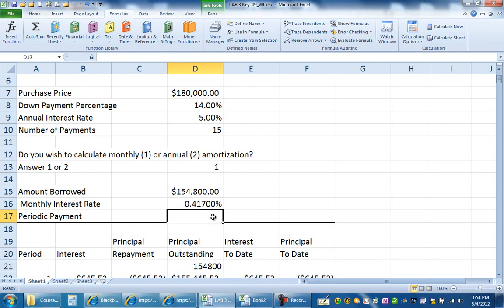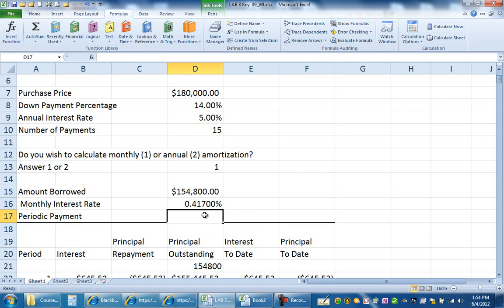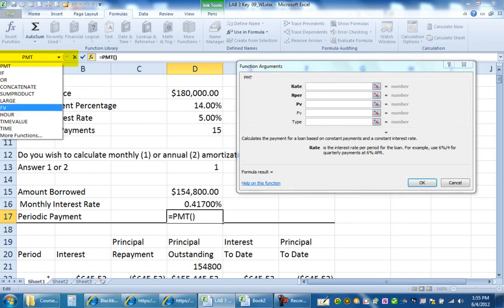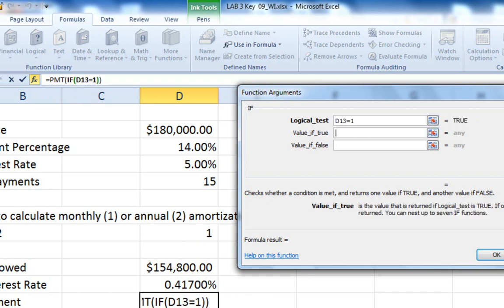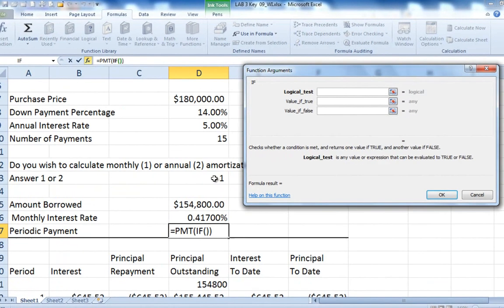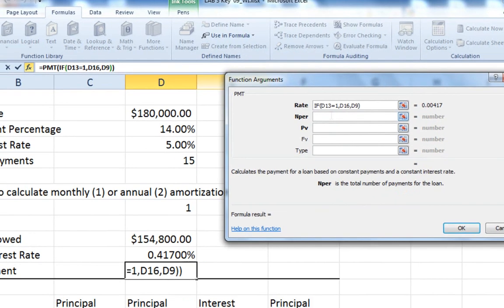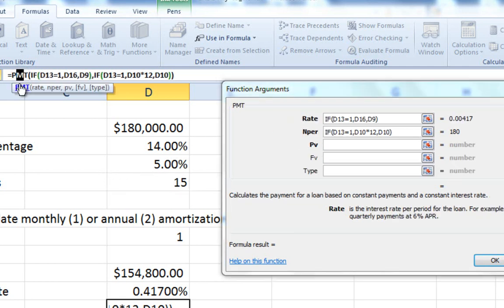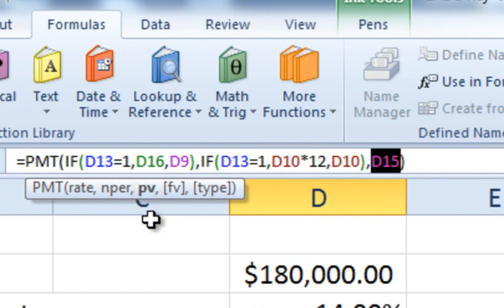How to Create Nested Functions